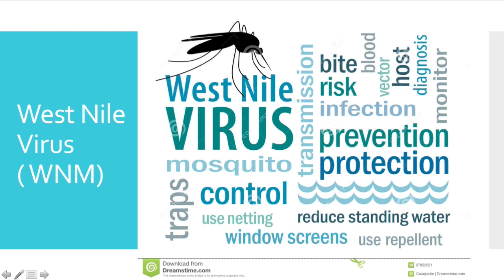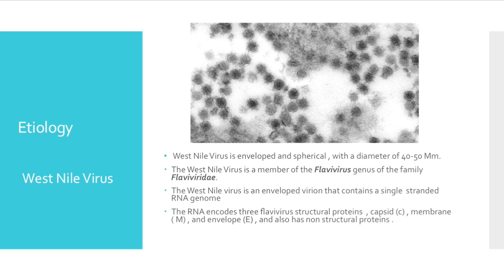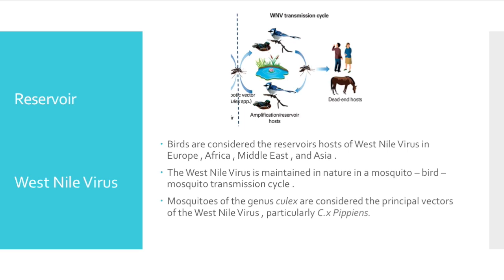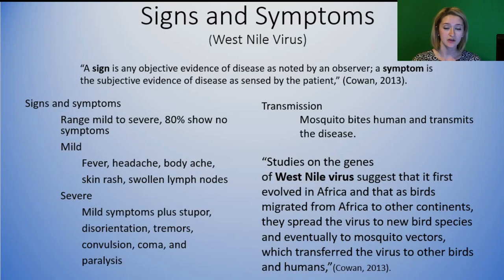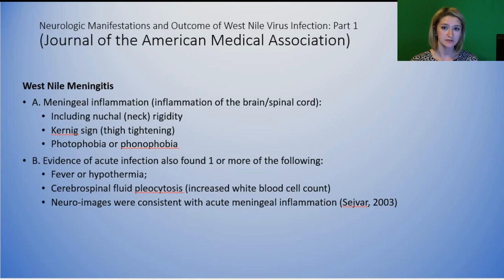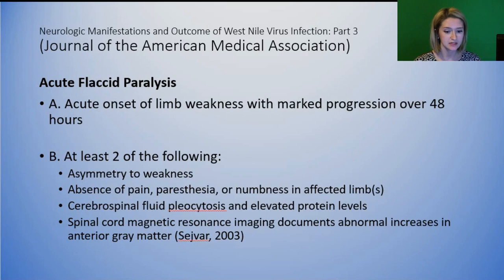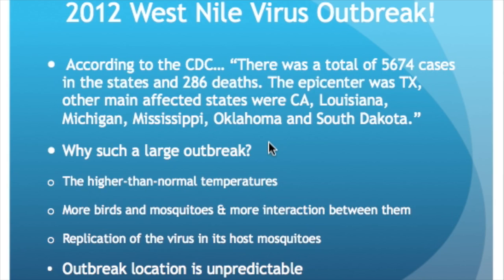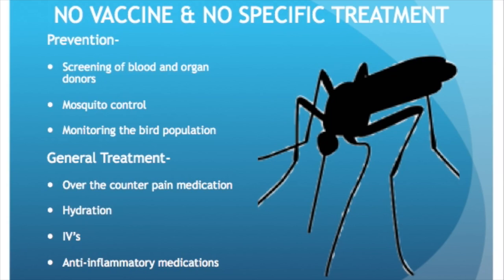West Nile Virus Presentation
Bio 221 Group Project